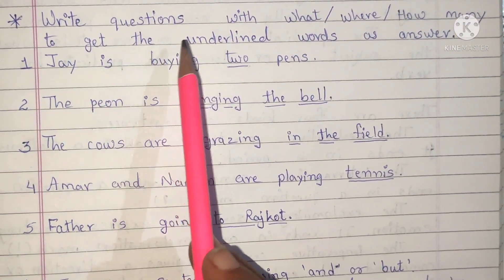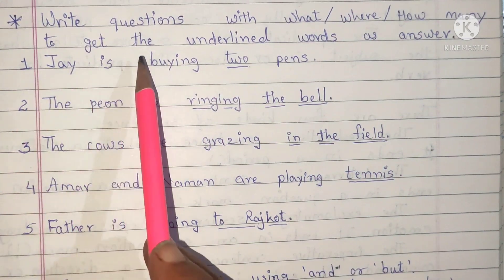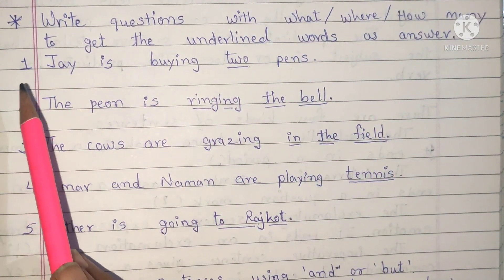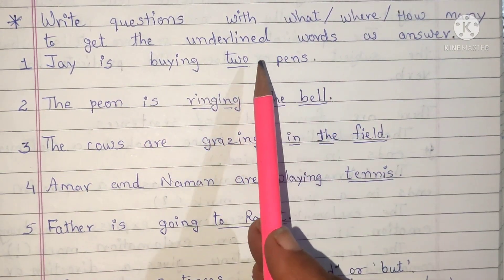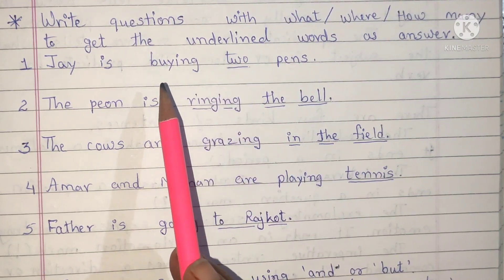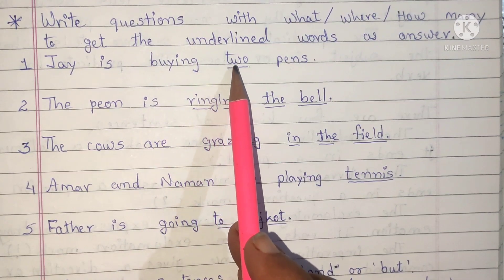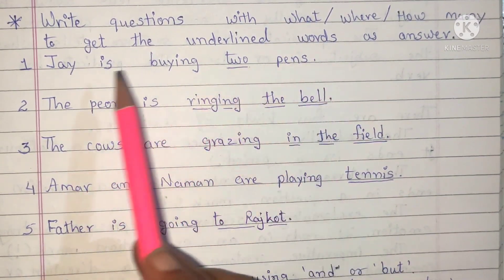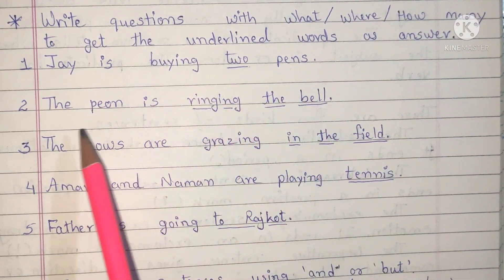Extra exercise related to 'Nasruddin's Aim'